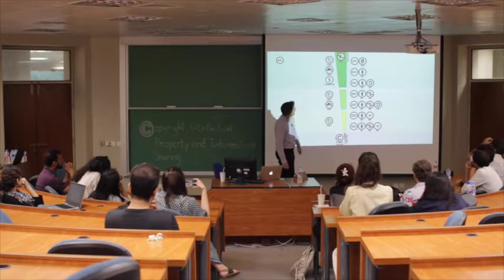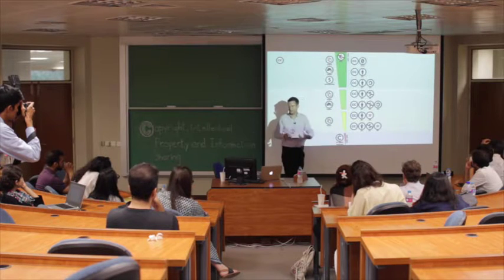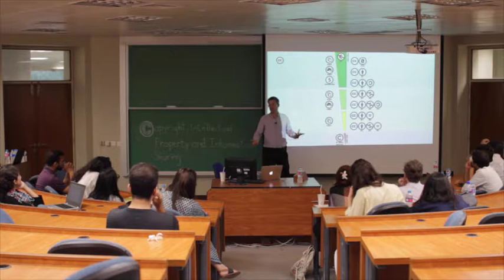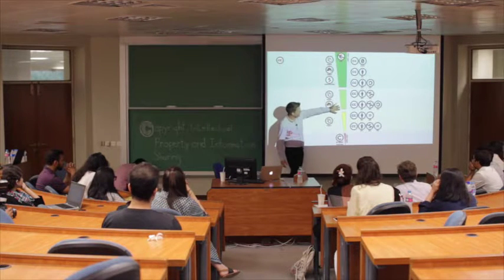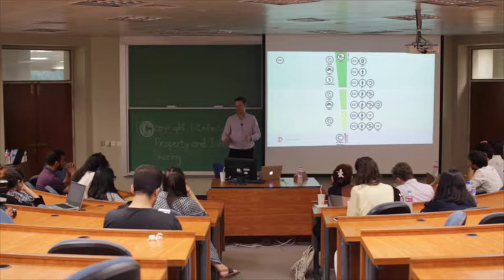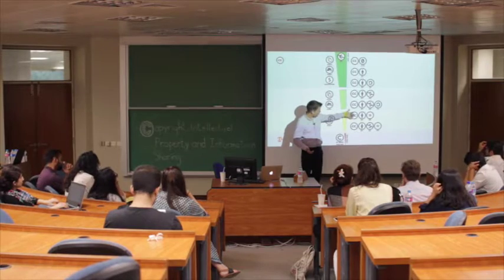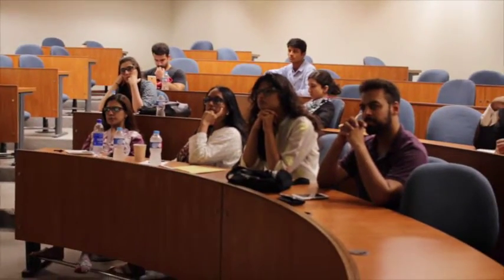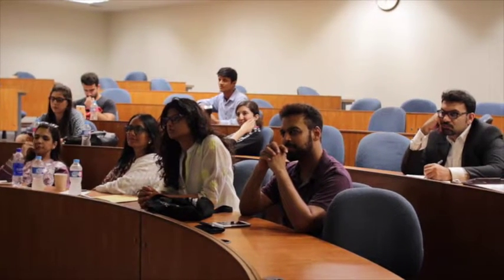Copyright, Intellectual Property and Information Sharing | Day 2 | Part 2